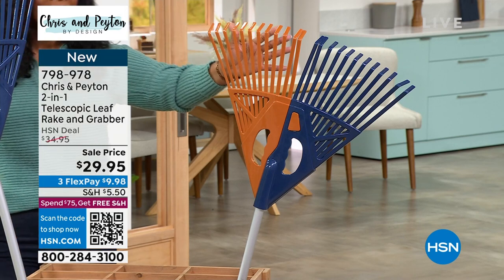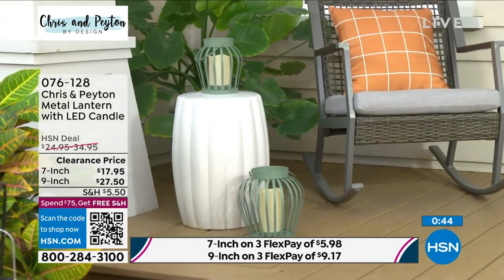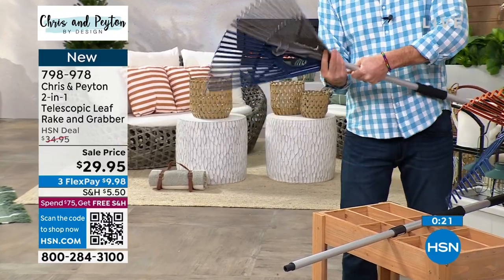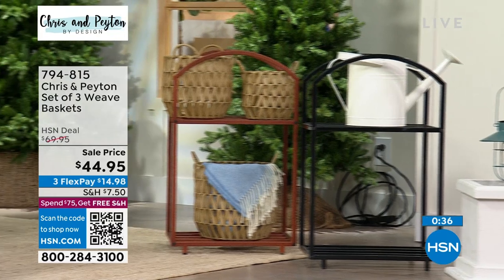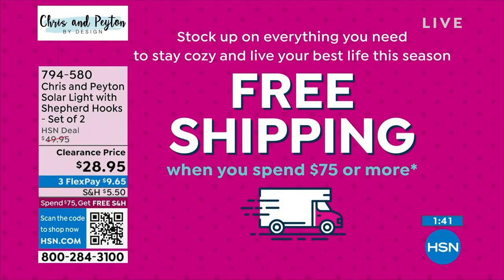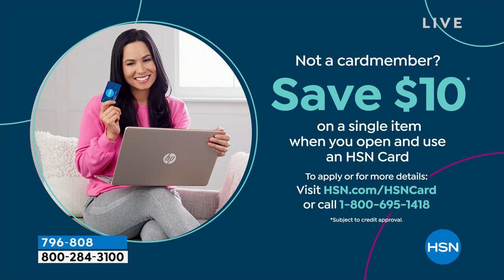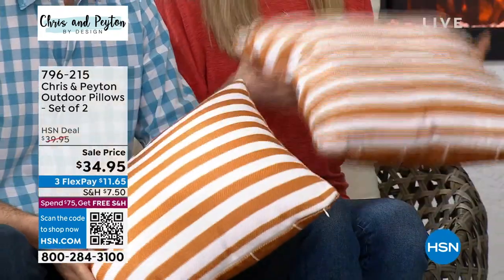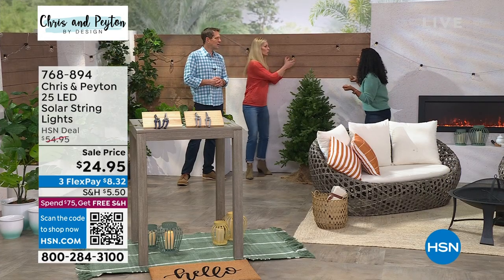HSN | Chris and Peyton by Design - Up to 50% Off 02.13.2023 - 09 AM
Turn your backyard into an oasis with casual, functional outdoor decor by Chris and Peyton Lambton.